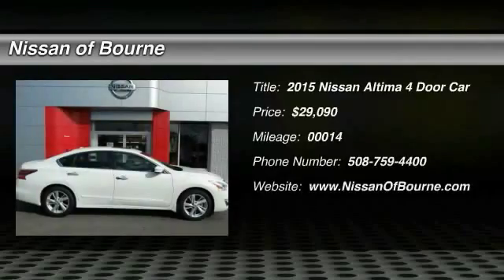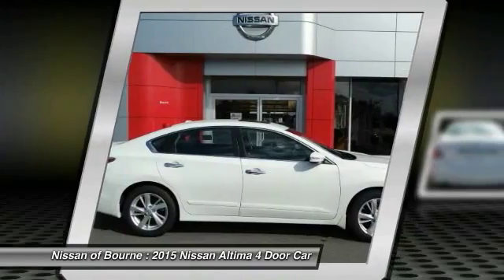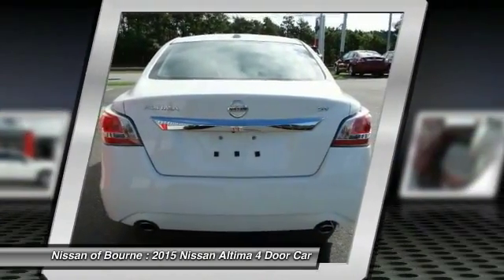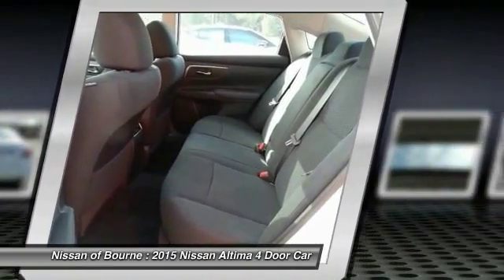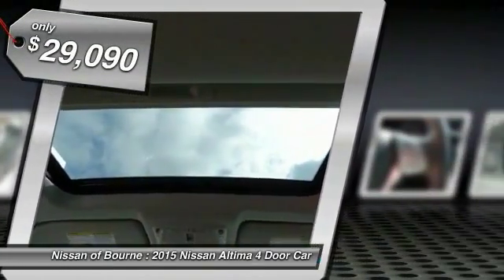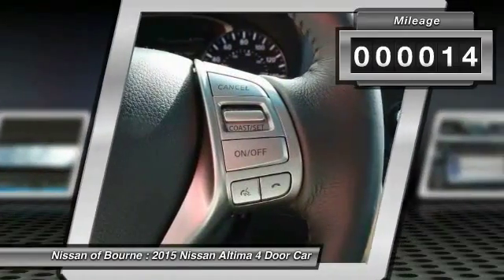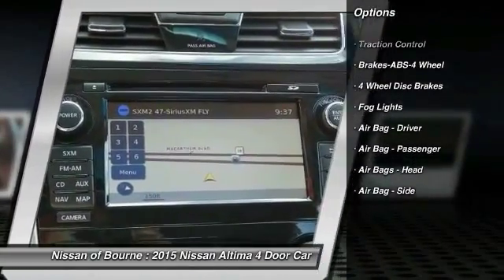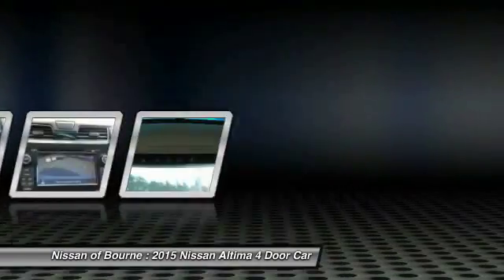2015 Nissan Altima Bourne MA N13154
2015 Nissan Altima 2.5 SV

Pick up this Pearl White 2015 Nissan Altima, available today at Nissan of Bourne. Featuring Automatic transmission, it has 14 miles. This could be the one you've been searching for.